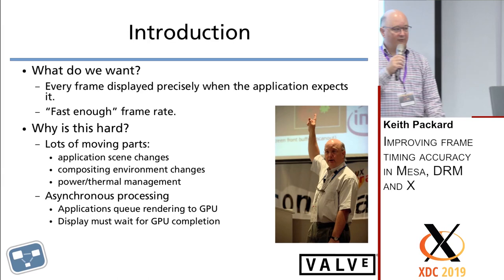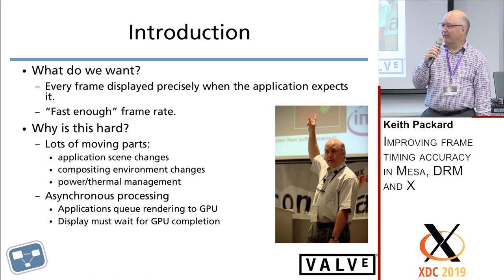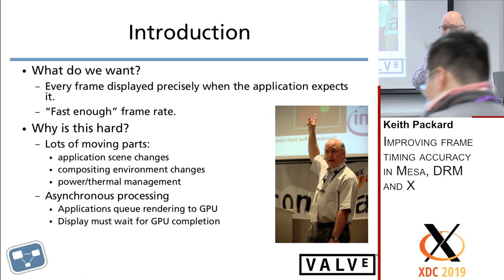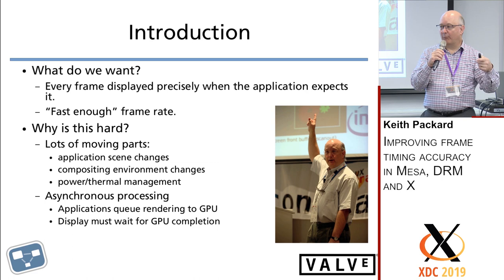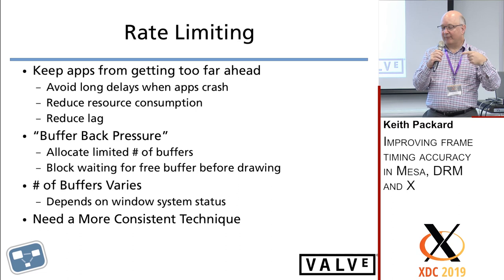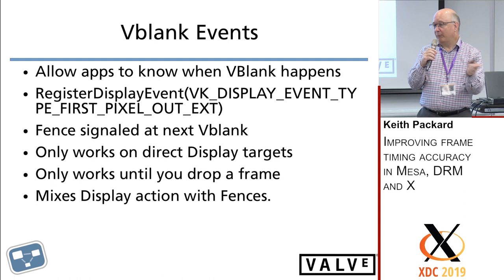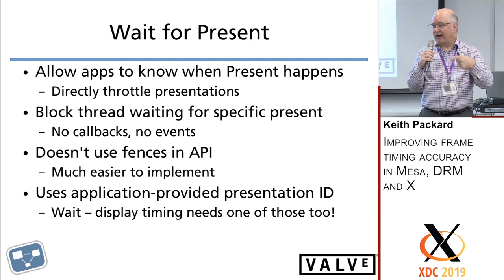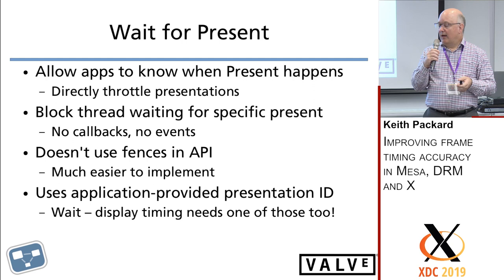XDC 2019 | Improving frame timing accuracy in Mesa, DRM and X - Keith Packard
Smooth animation of graphics requires that the presentation timing of each frame be controlled accurately by the application so that the contents can be correctly adjusted for the display time. Controlling the presentation timing involves predicting when rendering of the frame will be complete and using the display API to request that the frame be displayed at a specific time.

Predicting the time it will take to render a frame usually draws upon
historical frame rendering times along with application heuristics. Once drawn, the display API is given the job of presenting the content to the user at the specified time. A failure of either of these two mechanisms will result in content being delayed, and a stuttering or judder artifact made visible to the user.

Historical timing information includes both the time taken to render a frame with the GPU along with the actual time each frame was displayed to the user. Ideally, the application will also be given some estimate of how long it will take to ready the frame for display once the presentation request has been delivered to the display system. With these three pieces of information (application GPU time, actual display time, presentation overhead), the application can estimate when its next frame will be ready for display.

The following work is underway to provide applications this information and to improve the accuracy of display presentation timing in the Linux environment.

- Vulkan GOOGLE_display_timing extension implementation in Mesa. This offers applications some fairly straightforward measurements that can help predict when a frame timing target might be missed.

- Heuristics in the X Composite and Present extension implementations to improve accuracy of reported display times to Present-using applications

- Additions to Composite that replace the above heuristics with precise timing information for Compositing managers modified to support these additions.

- Semi-automatic compositing support added to the Composite extension which allow in-server compositing of some windows to reduce variability in the display process.

This presentation will describe the above work and demonstrate the
benefits of the resulting code.